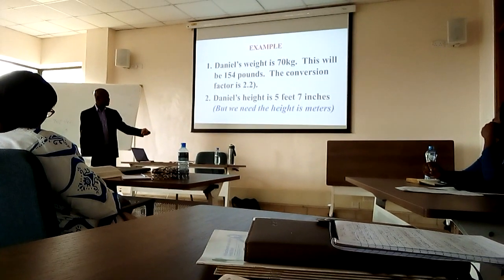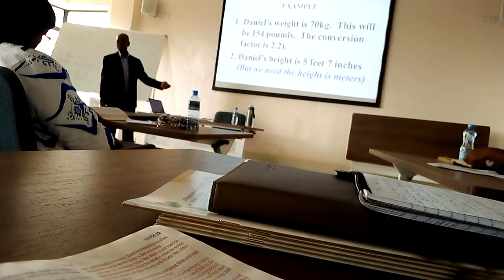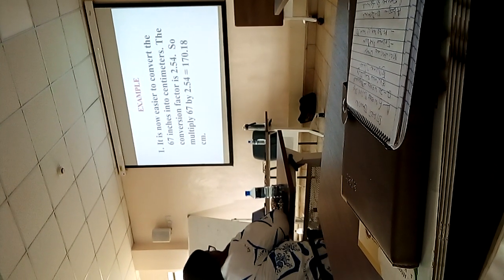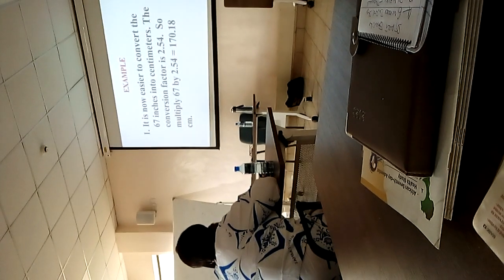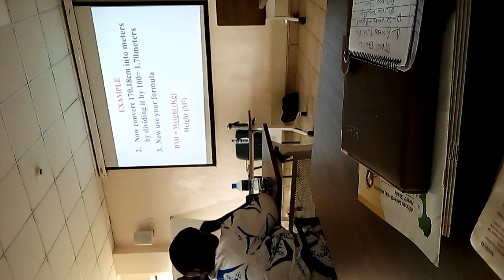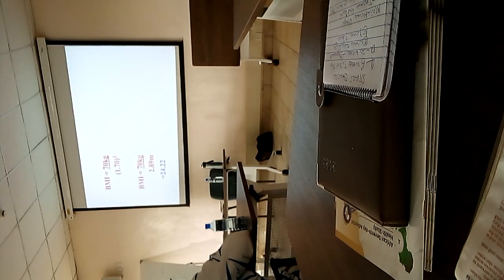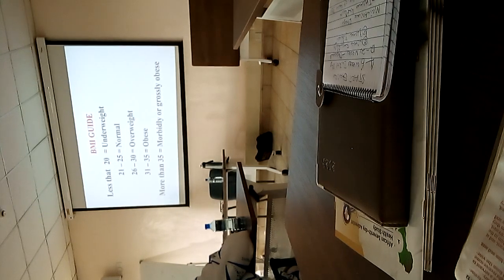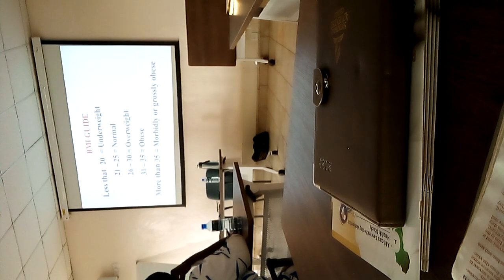How to get your Body mass Index (BM1) by Daniel Ganu (PhD)